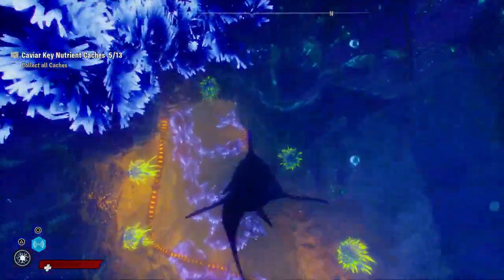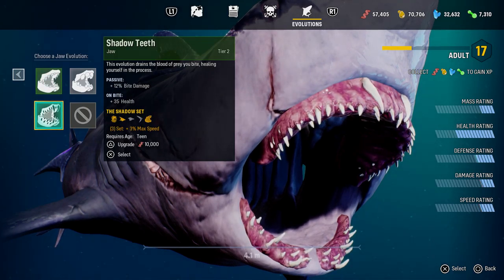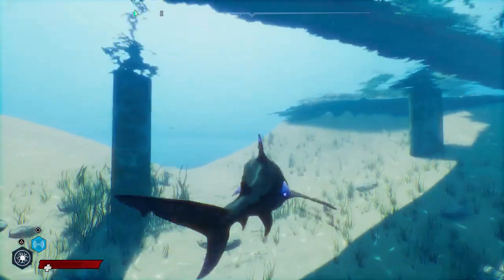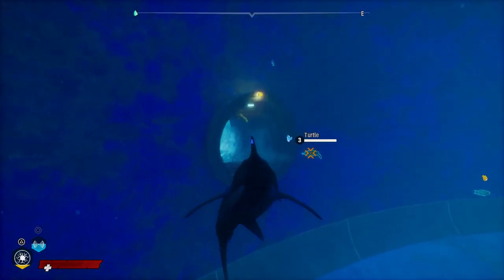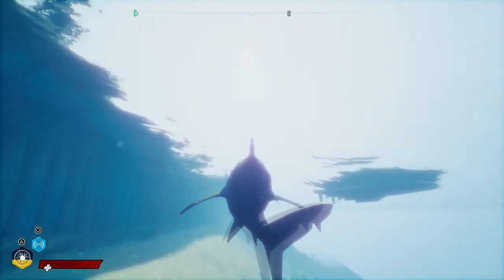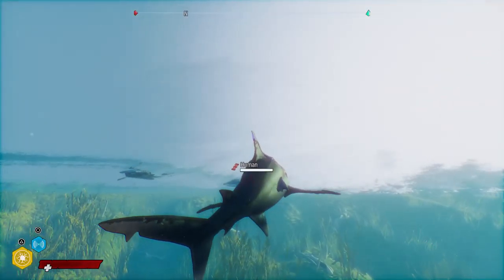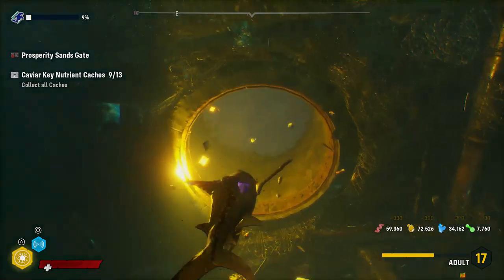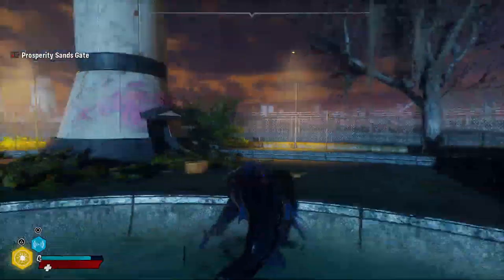So Many Collectables! | Ep 4 | Maneater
In this video we collect some collectables and I talk about a few things outside of gaming. Let me know what you guy's think in the comments below.